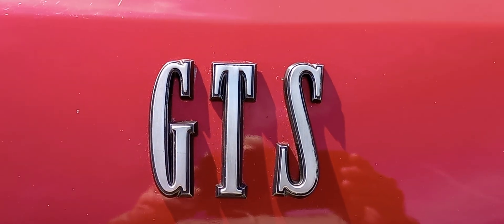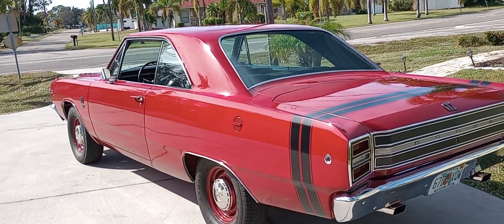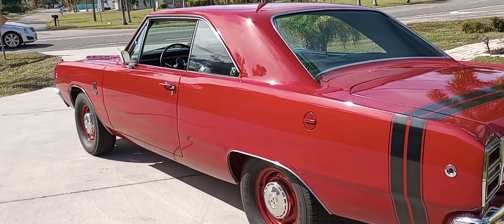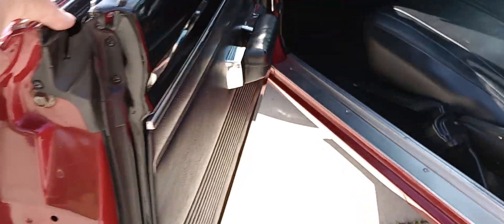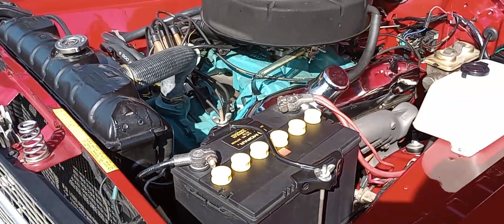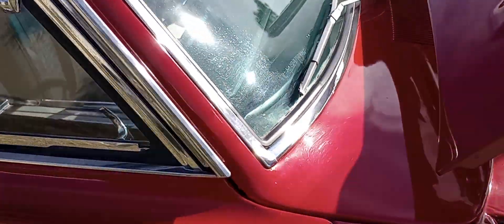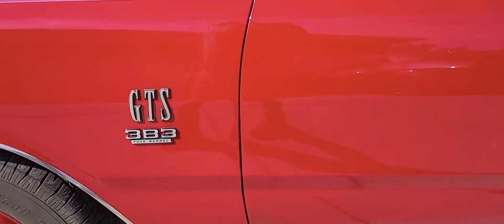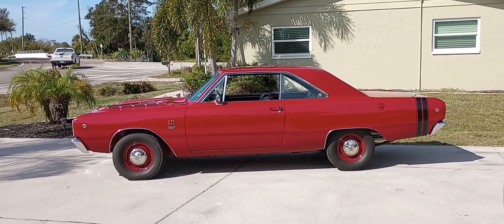68 Dart GTS 383 4 speed, 3:91 SG, build sheet documented factory PP1 bright red, 💯🏁